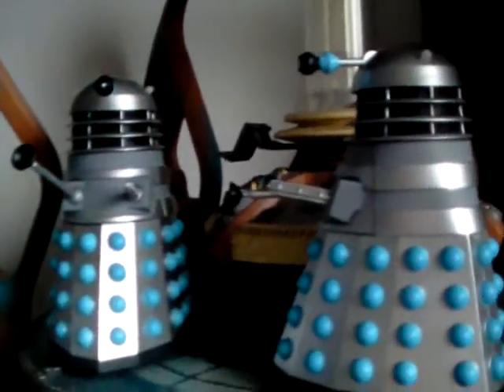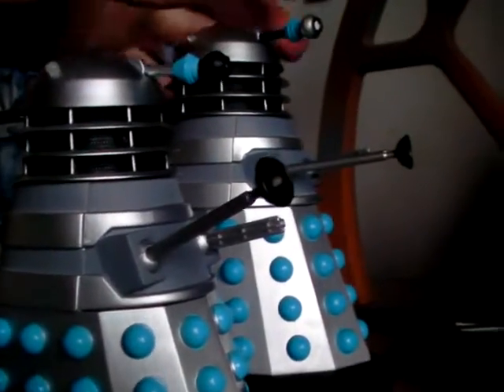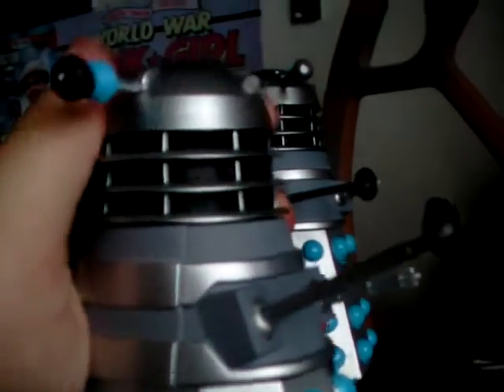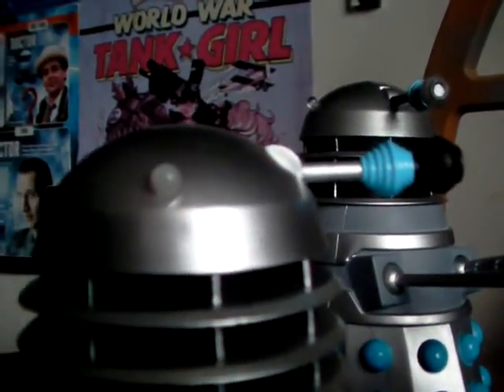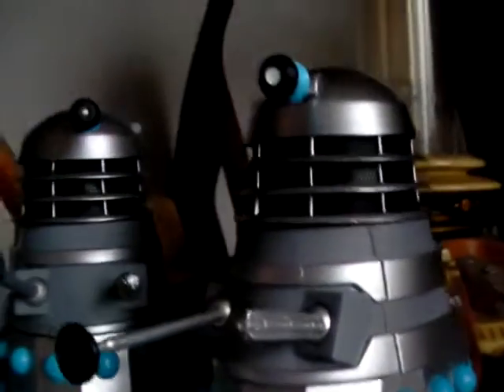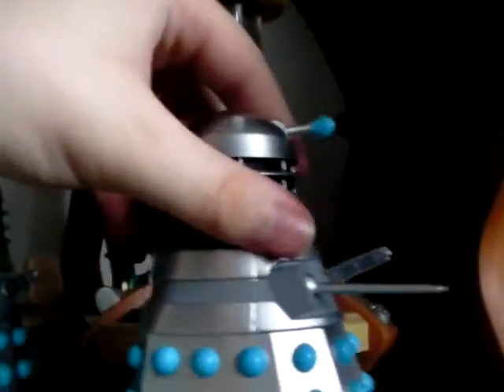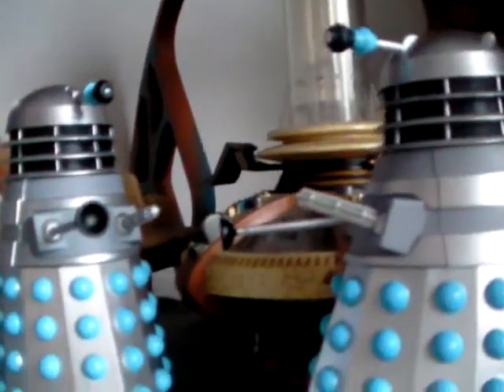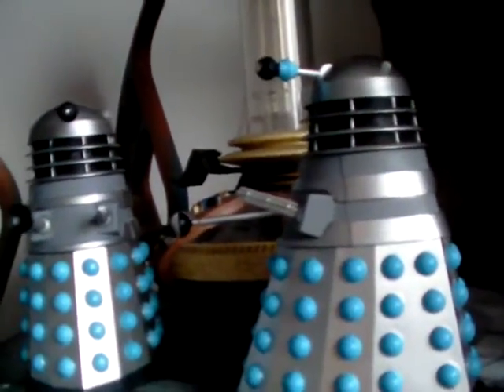doctor who history of the daleks 1 the daleks 1963 review